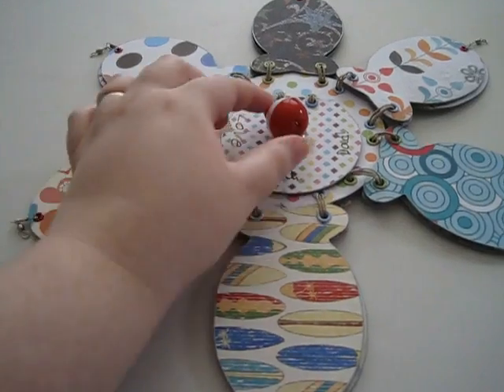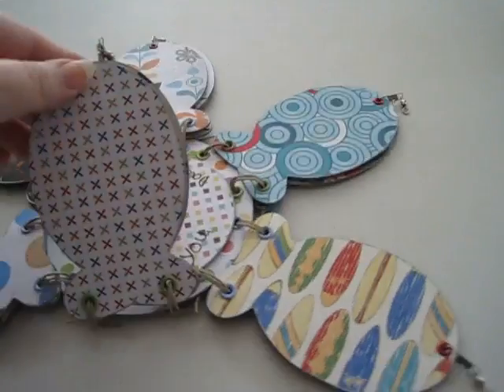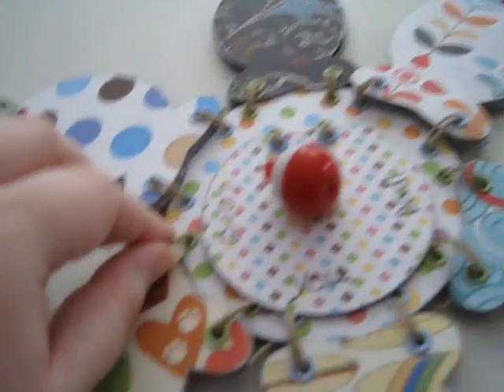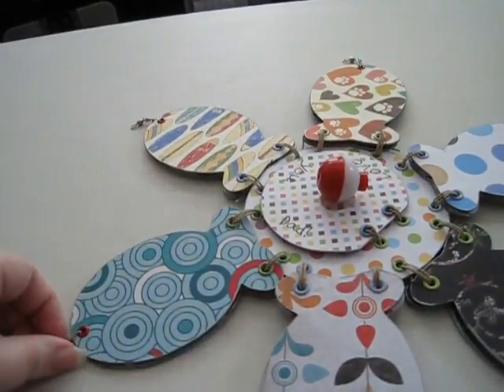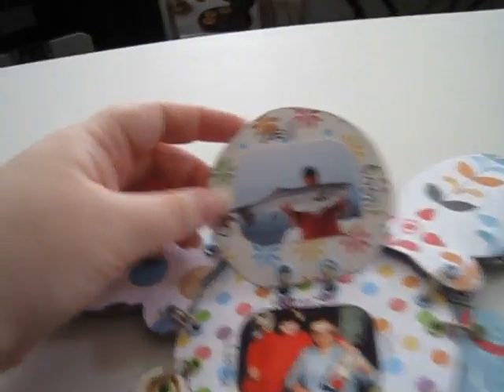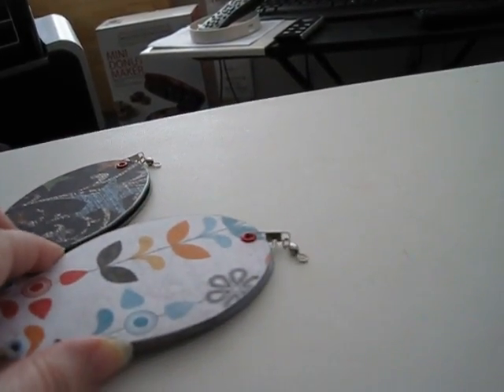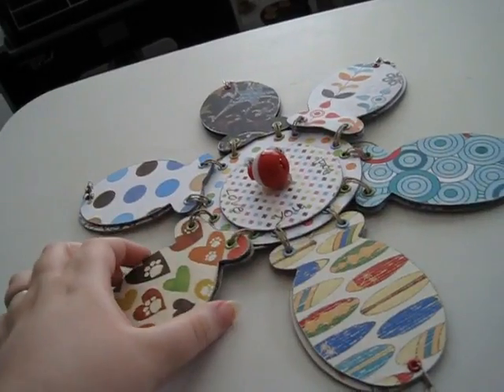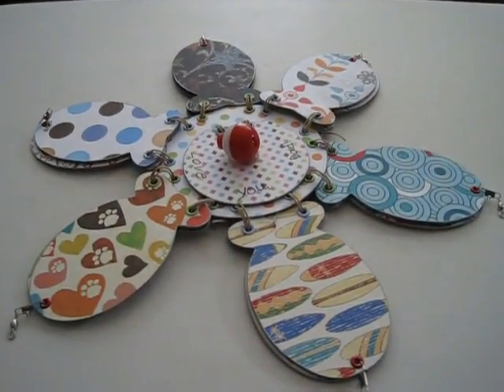Fishy Flower for my Dad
This is the first video I have done in forever! It is of a "Fishy Flower" I made for my dad since he is in the hospital. I hope he likes it, and I hope you all do too! Please let me know what you think...
Thanks for watchign everyone!

Tricia :)